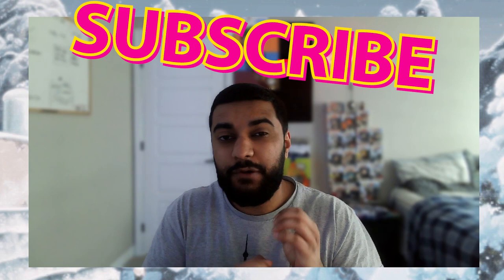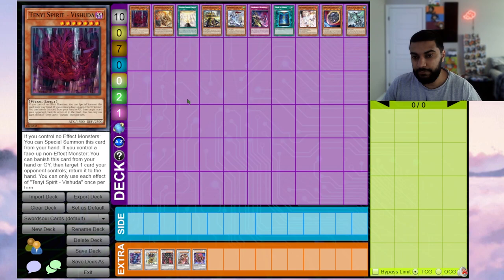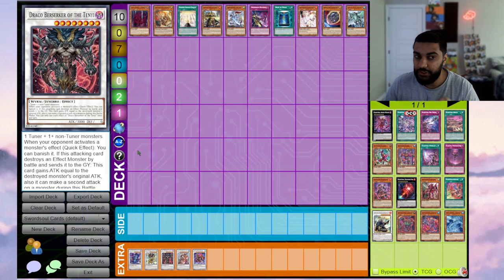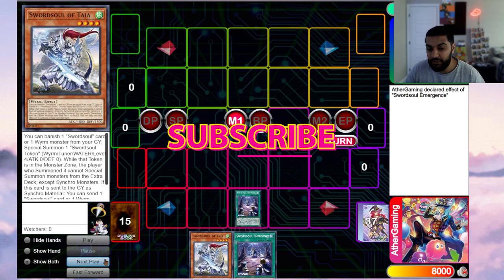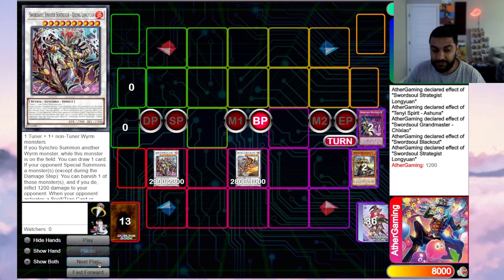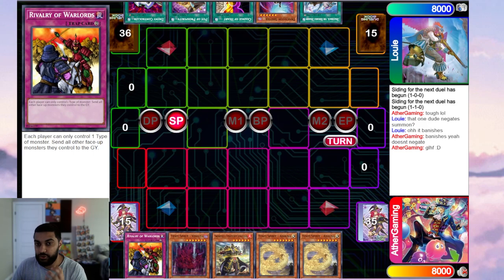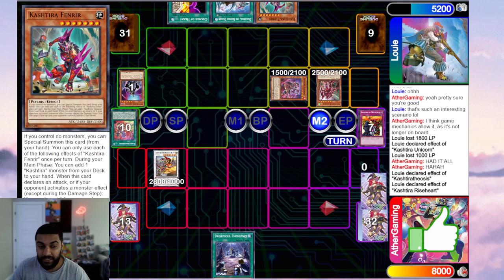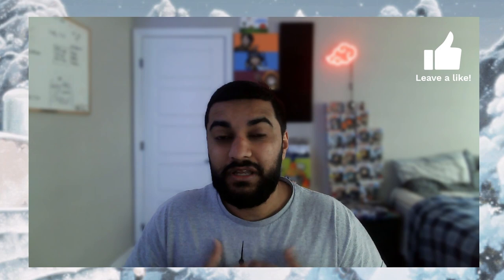How to OTK and Break Boards Going Second with Swordsoul! MUST WATCH! ⚔️💥🤯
Welcome to my in-depth video about the Yu-Gi-Oh! deck "Swordsoul", where I will show you how to easily set up OTKs (One Turn Kills) and break your opponent's board.

Swordsoul is a relatively old archetype that was introduced in the Blazing Vortex booster set. This deck focuses on swarming the field with multiple monsters and using their unique abilities to gain an advantage over your opponent.

In this video, I will cover the essential cards and combos that you need to know in order to effectively play Swordsoul.

Additionally, I will showcase some of the devastating OTKs that can be achieved with Swordsoul, as well as strategies for breaking through your opponent's defenses and clearing their board by using cards like Yazi and Baxia of the Yang Zing archetype.

Whether you're a seasoned player or new to the game, this video will provide valuable insight and tips for mastering the Swordsoul deck. So grab your cards and get ready to dominate your opponents with the power of the Swordsoul!

Timestamps Below!
0:00 Intro
0:46 Shoutout to Sleeve Chief!
1:15 Card Breakdown
7:45 "Perfect Game" Play
10:01 Taia Level Modulation
12:16 Longyuan + Adhara v1
14:14 Longyuan + Adhara v2
16:18 In-Depth Replay
23:00 Outro